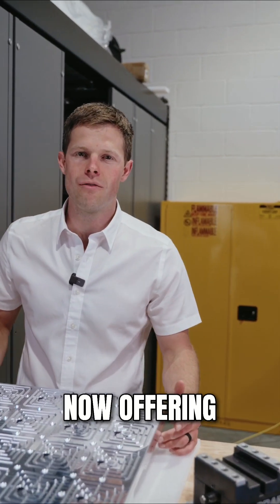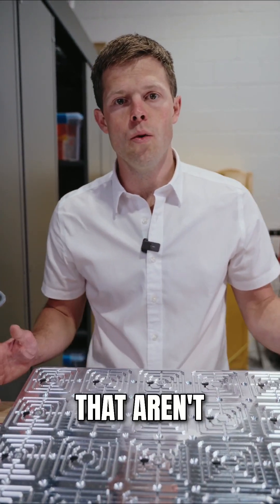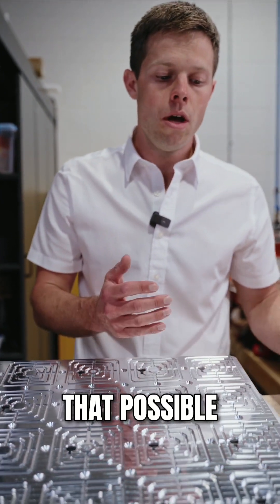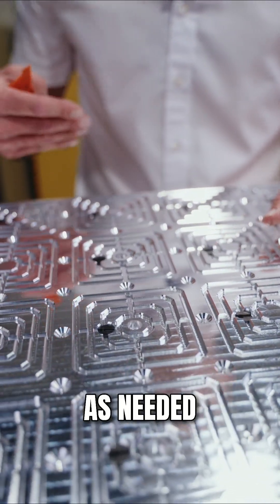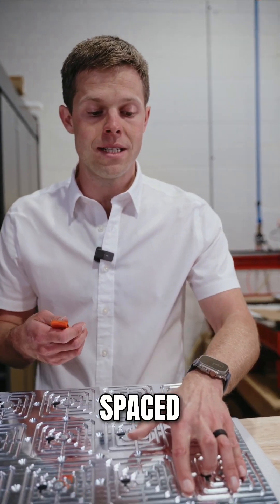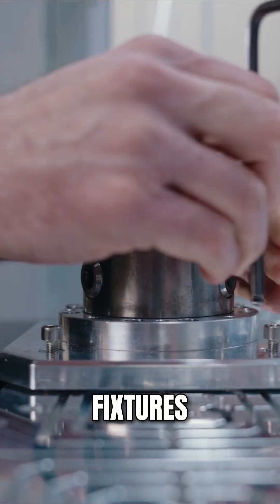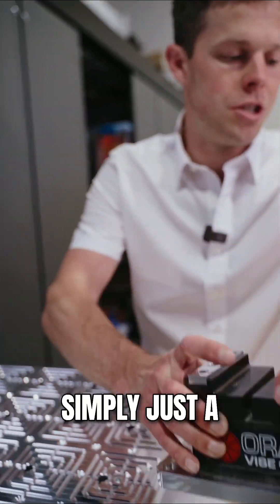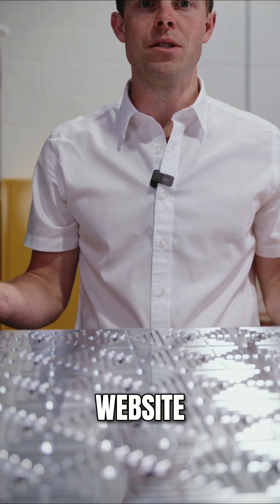The Vacuum Fixture System (VFS) is changing the game for CNC machinists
No more clamps, no more wasted cycle time—just fast, secure, and precise workholding for high-mix, low-volume jobs. 🏎️💨

⚙️ Why Machinists Love It:
✔ Rapid part changeovers = More parts out the door
✔ Secure hold without clamps = Unobstructed tool access
✔ Low-profile design = Machine more in fewer setups
✔ Compatible with Datron, Haas, Brother, Fanuc & more

👀 See it in action & take your shop to the next level! 💯